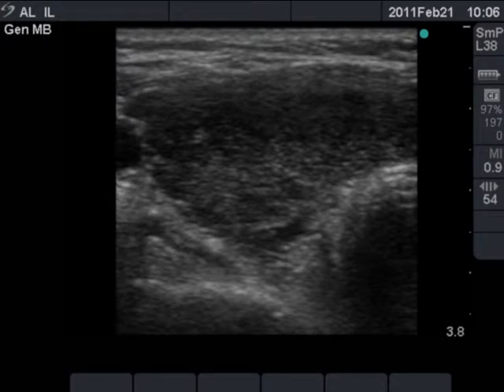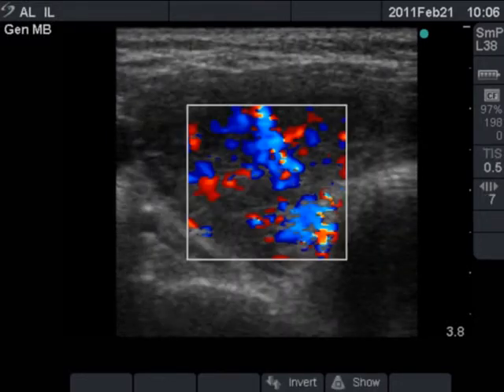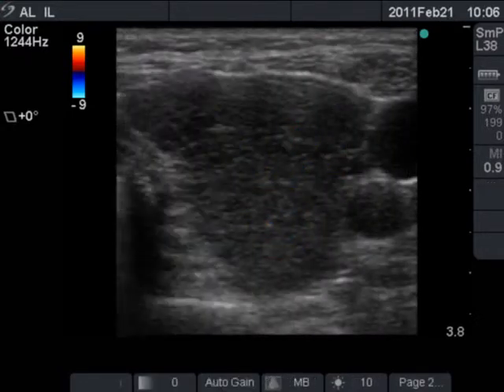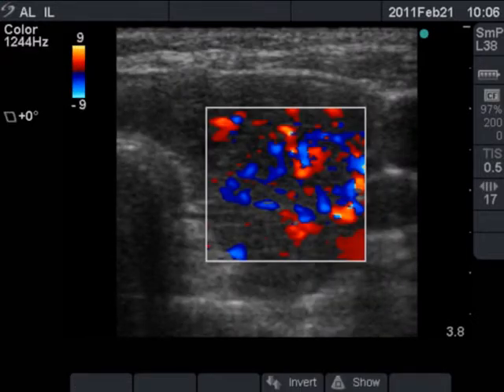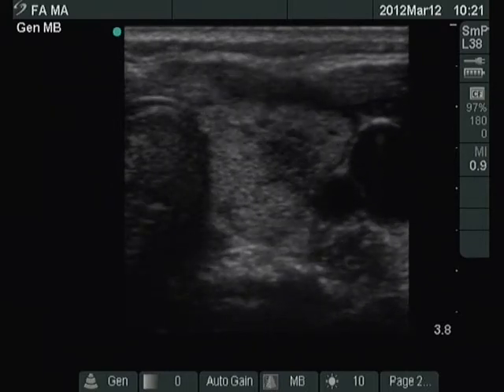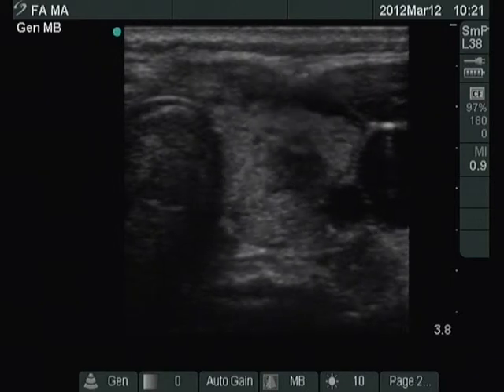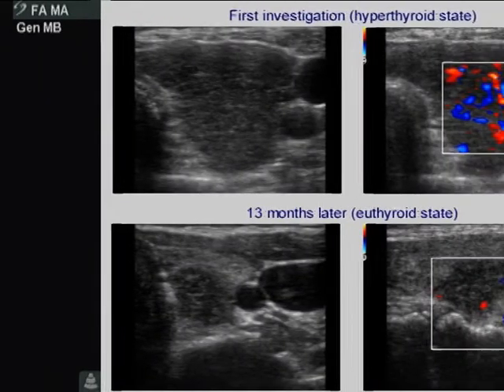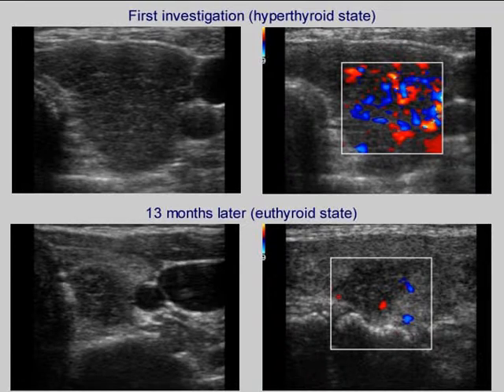Papillary carcinoma - Case 39